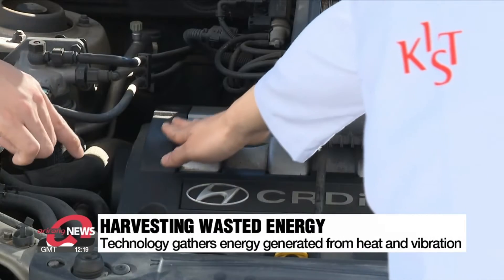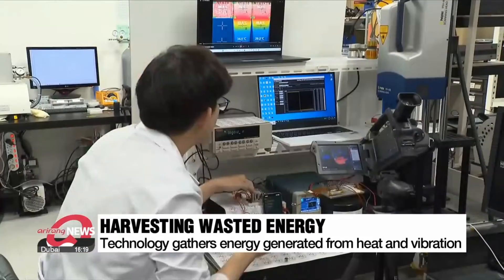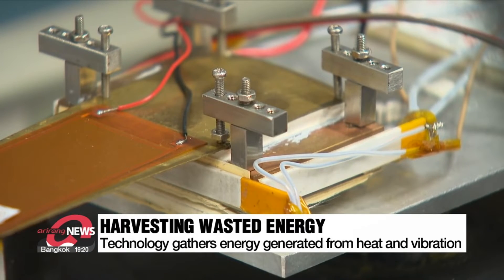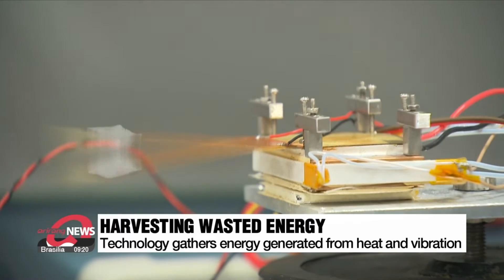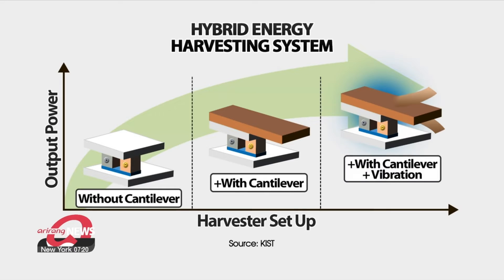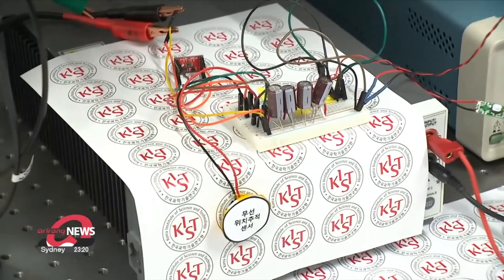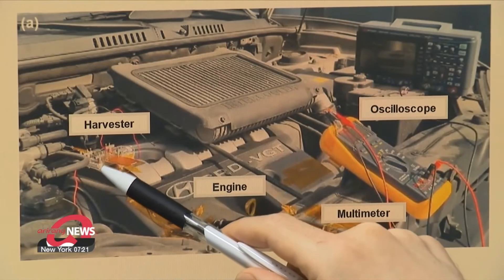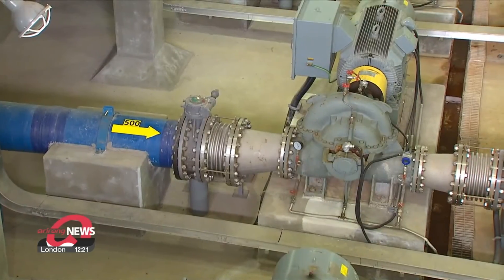A new effective hybrid energy harvesting method developed to gather waste energy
버려지는 에너지 모아 무선기기 가동 첫 성공

A team of Korean researchers has taken the development of a new energy generating technology to the next level.
Scientists have said that energy that goes to waste from heat and vibration falls short of practical use, but now there may be a way to amplify the wasted energy generate power.
Our  Lee Eun-jin has the details.

When a car engine is started, there is vibration on the hood of the car, as well as a rise in its surface temperature, of up to 60 degrees Celsius.
This, according to scientists, is wasted energy and they are now looking to develop technology to harvest that energy.
Until recently, energy from vibrations and heat were measured separately, and not deemed efficient enough to be a power source.
But a team of Korean researchers have now succeeded in designing a hybrid energy harvester that combines piezoelectricity and thermoelectricity, resulting in higher final power generation.
Attaching a brass plate to the surface of the heated area increases available thermoelectricity.
The brass cantilever creates additional energy as its unattached end vibrates. This is the piezoelectricity.
And the resulting amplified energy from both the heat and vibration is nearly two-fold.

"The energy is not simply 1 plus 1 equals 2. It's actually lower. But when we build an integrated system, the combination of the thermal and piezoelectric energy doubles its output."

The electrical energy produced simply from the hood of a running car is enough to operate the location tracking sensor of a smartphone GPS.

"The significance in the hybrid energy harvester that we've developed, is that electric energy can be converted from energy that otherwise goes to waste in our daily lives."

This is the first successful hybrid energy harvest, where gathered waste energy from heat and vibration was able to successfully charge wireless electronics, like a smartphone.
Though still in its development stage, the team of South Korean researchers have taken the discovery to the next level,
 with an introduction in the international scientific journal 'Energy Conversion and Management.'

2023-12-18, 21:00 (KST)